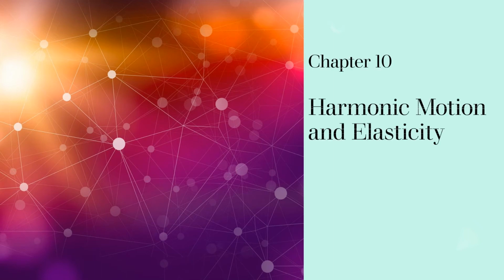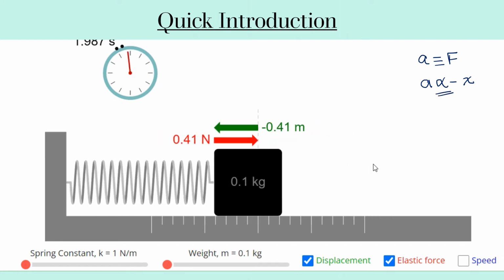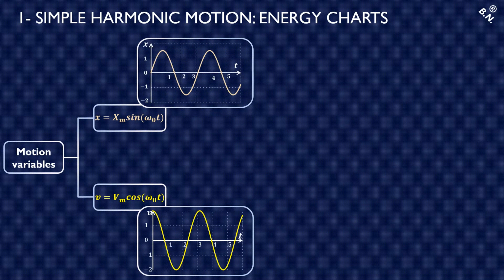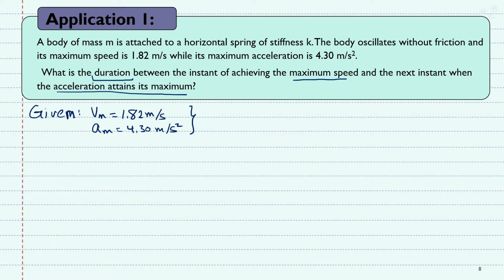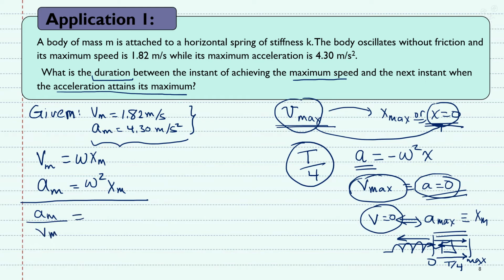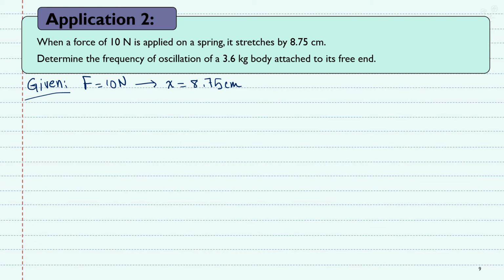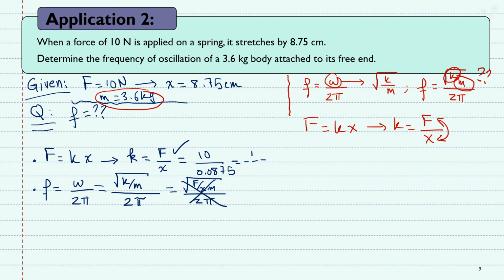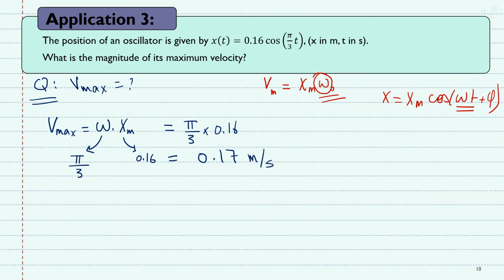10 1 Harmonic Oscillator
This video introduces the ideal spring SHM. It summarizes main ideas needed to solve problems. 3 applications about the topic can be found.
0:00 Introduction
1:00 Main ideas
6:30 Application 1
11:43 Application 2
16:22 Application 3